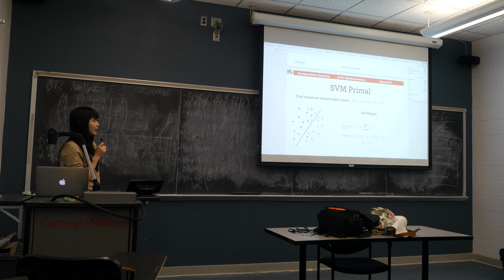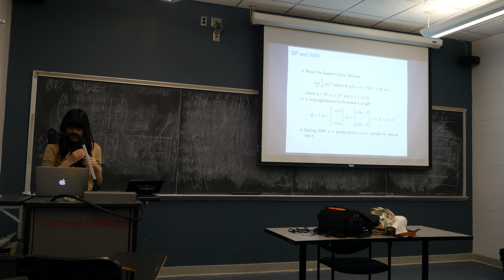Recitation 3 (2)